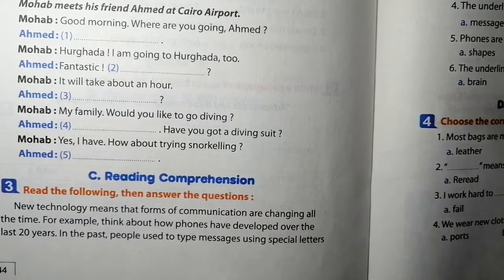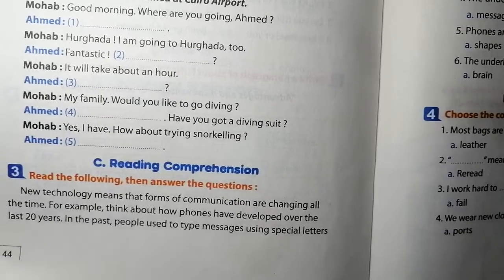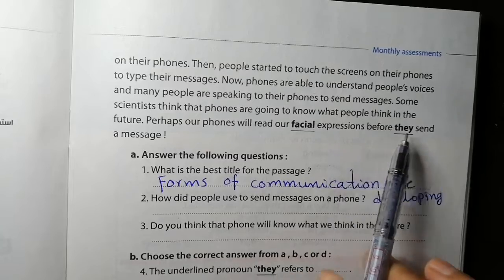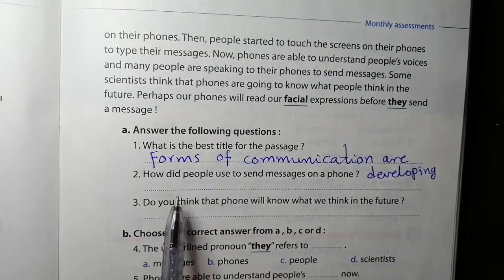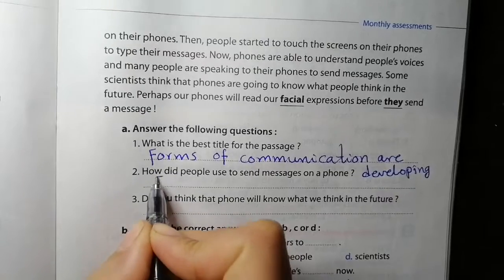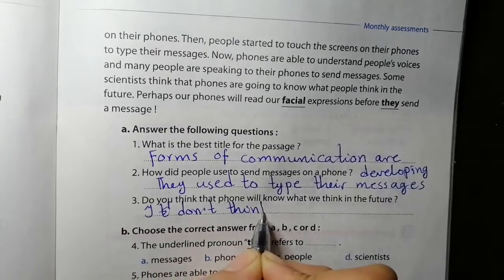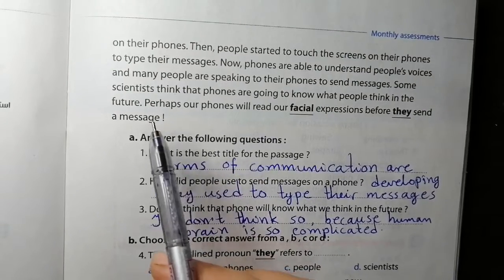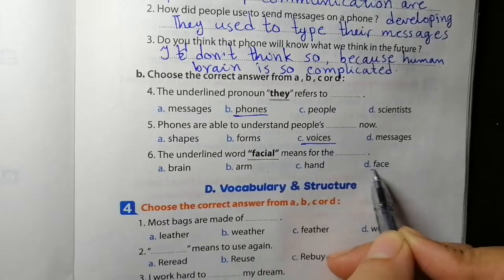exercise on passage answering